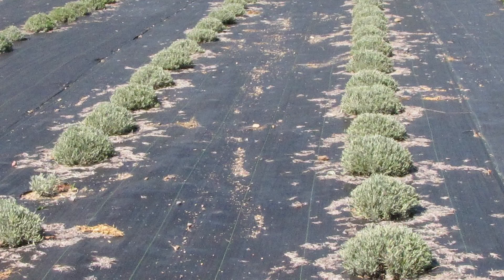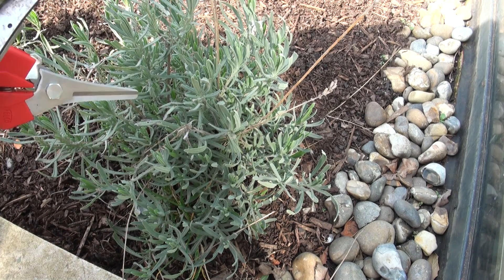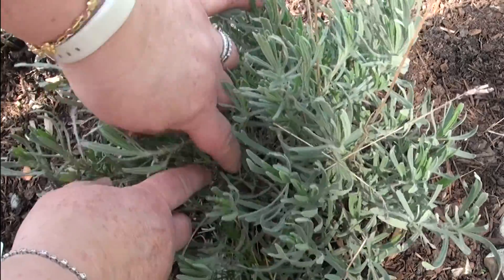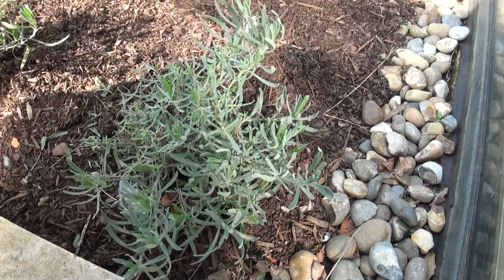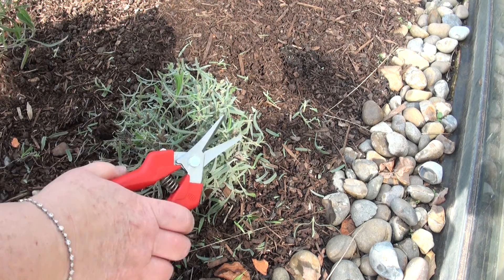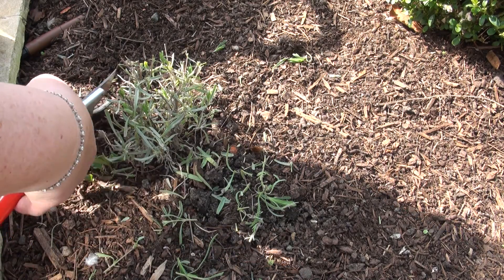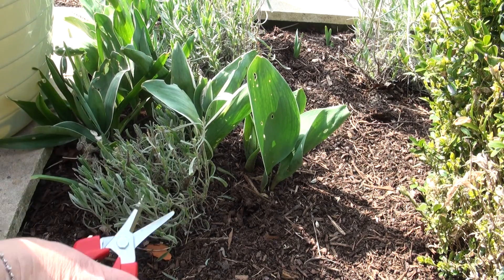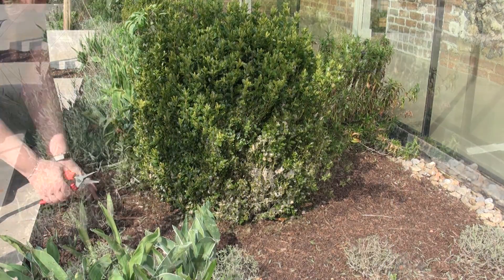How To Prune Lavender And Avoid Leggy Plants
Today I am pruning my lavender hedge.  This is Lavender Hidcote.  In this video I will show you how to prune your lavender to avoid leggy and woody plants so that they look their best and produce masses of fragrant blooms for you.

I hope this has been useful and interesting but do let me know if you have any questions.

🌿Vine eyes